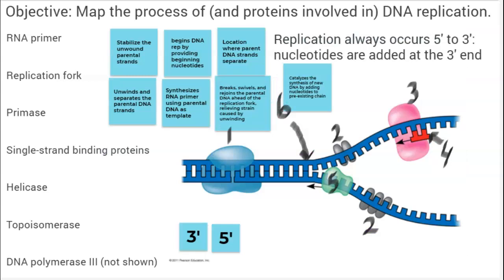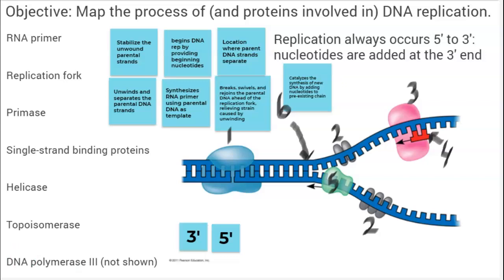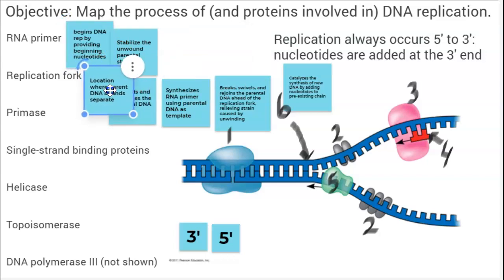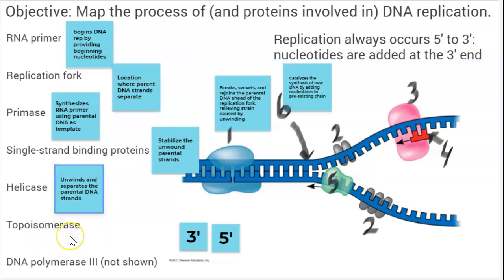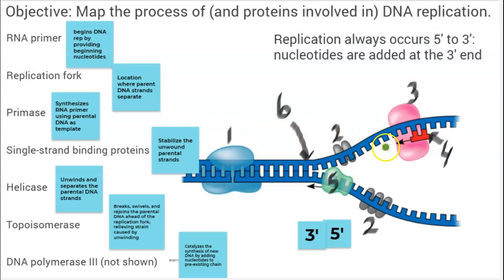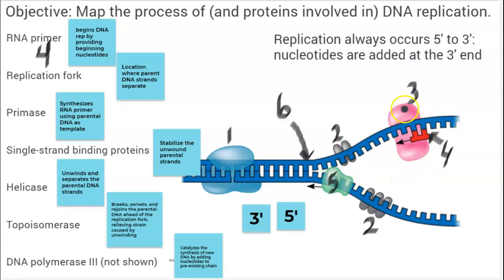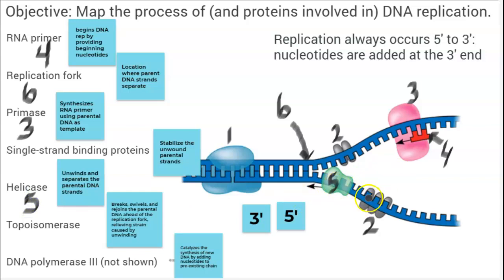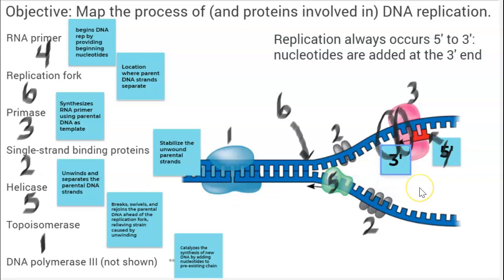BIO210 Genetics: Ch 4 DNA Replication Part 1